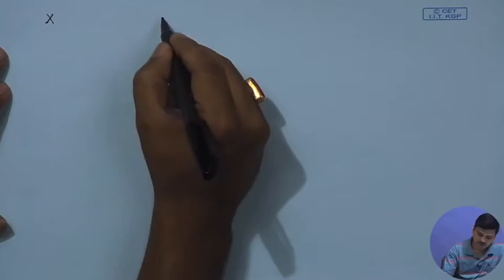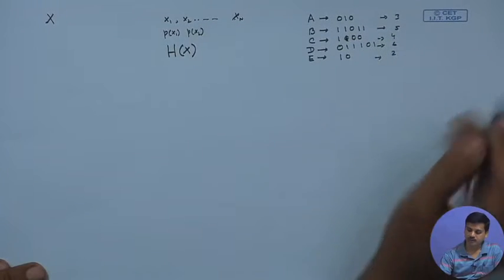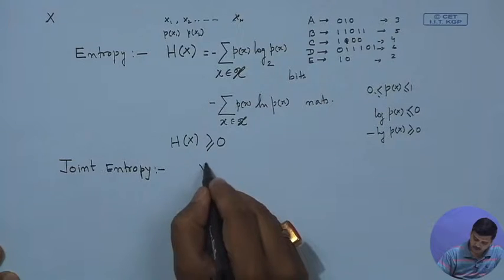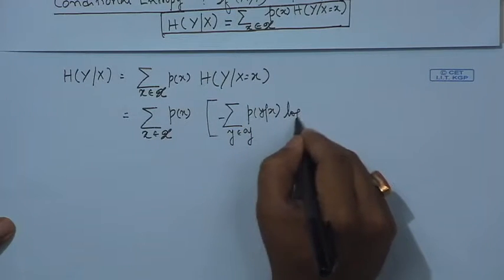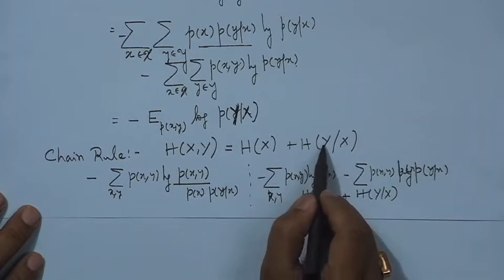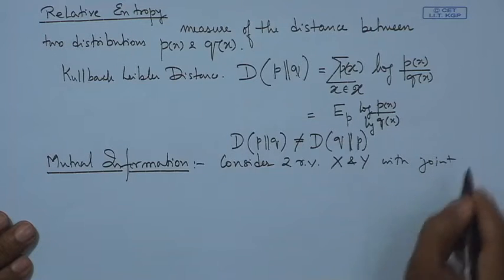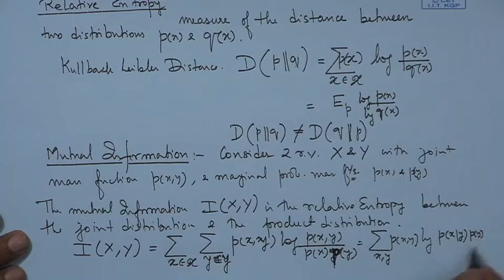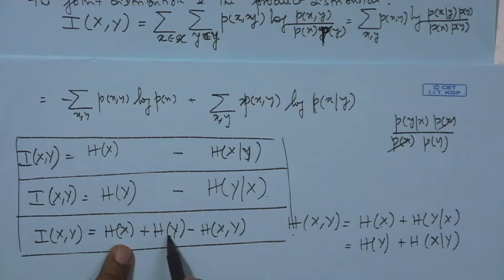Lecture 31: Fundamentals of Information Theory - I